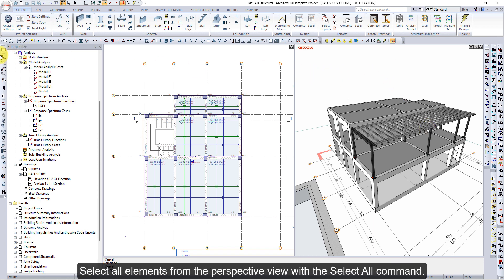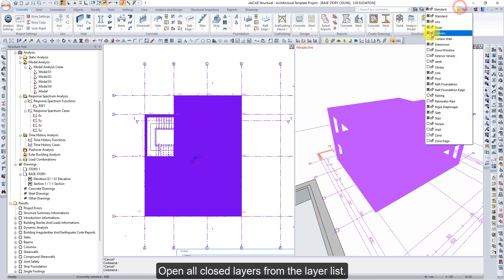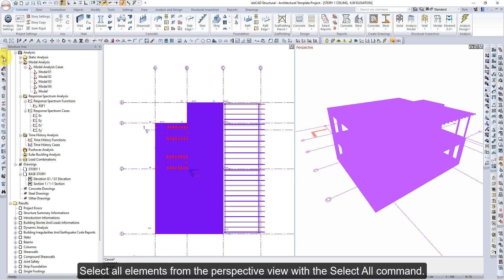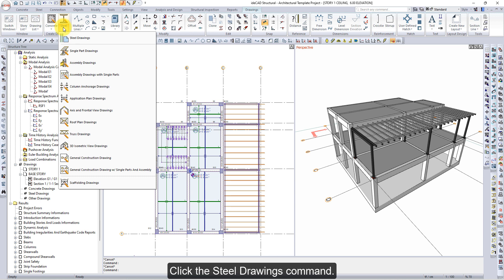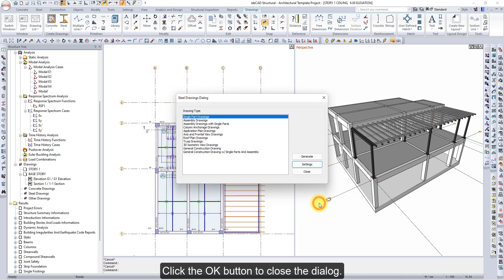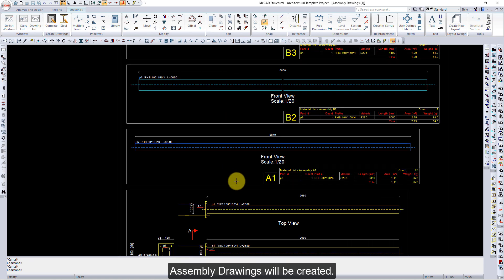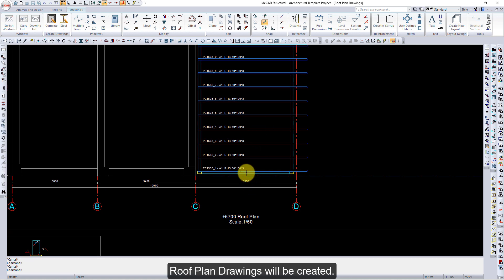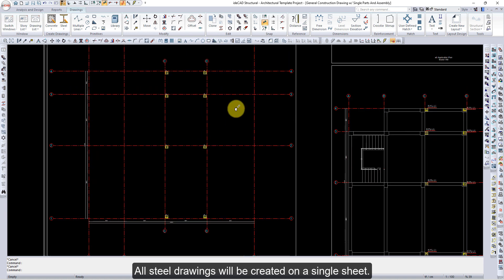ideCAD Structural | Steel Connection Design and Detailing | BIM Software for Structural Engineering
The Best all-in-one Structural steel design, structural steel detailing, steel connection design, and steel connection detailing software solution for Structural engineers, fabricators, and drafting professionals to perform automated steel connection design and produce high-quality steel detail drawings.

ideCAD Structural is an innovative All-in-One Structural BIM Software for Architecture, Structural Engineering, and Construction BIM workflows that integrates Architecture, Structural Engineering, and Construction in one revolutionary Structural Engineering Software  Solution.

Learn how BIM software helps structural engineers deliver optimized, coordinated designs and documentation faster with ideCAD One  Structural Engineering Software.

In this video, you will learn how to create structural steel detailing.

1. Delete the architectural objects in the project.
2. Create the Steel Drawings.
3. Create the Single Part Drawings.
4. Create the Steel Assembly Drawings.
5. Create the Column Anchorage Drawings.
6. Create the Roof Plan Drawings.
7. Create the 3D Isometric View Drawings
8. Create the General Construction Drawings w/ Single Parts and Assembly.